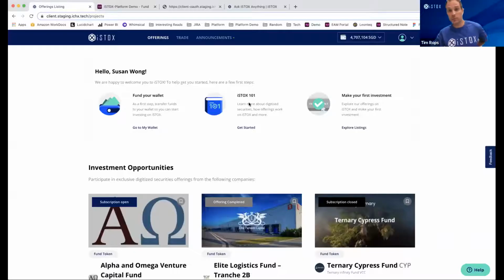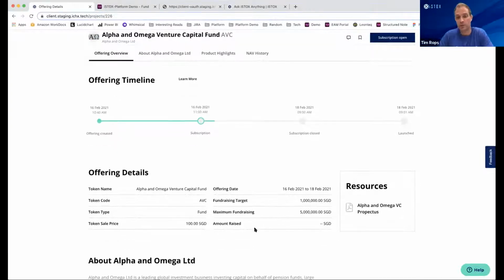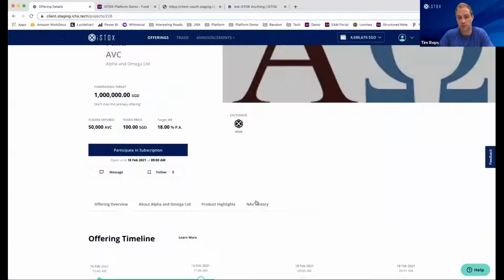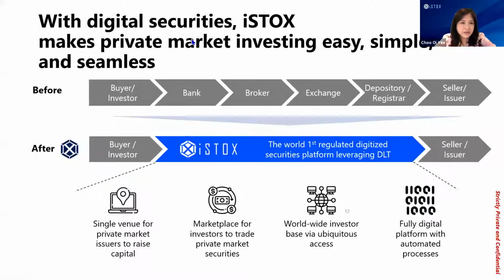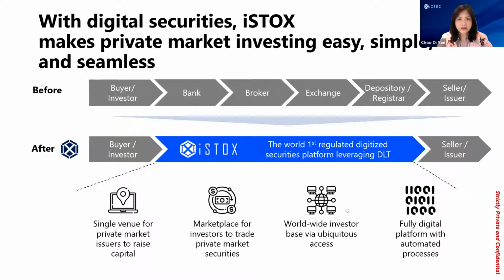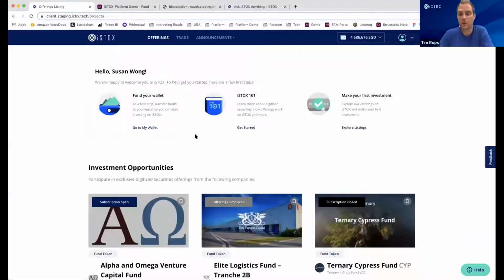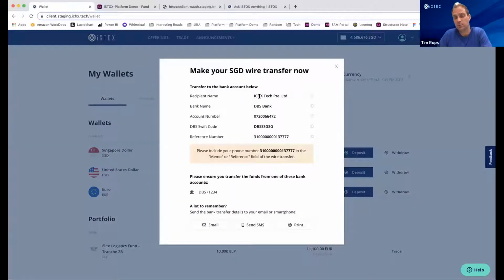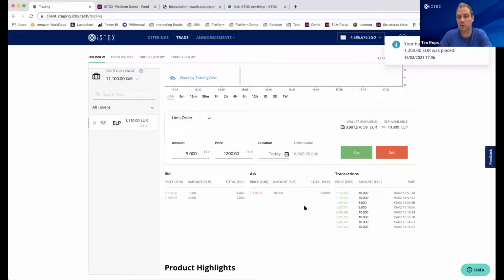Ask iSTOX Anything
Why should the best of alternative investments, including private equity, hedge funds, unicorns and private debt be available only to the top 1%? Multimillion dollar estates and exclusive networks give ultra-wealthy individuals and firms access to the best investments in the private markets. However, most people – including most accredited investors – are unable to reach these opportunities.

The status quo is not equitable, but the rise of fintech aims to democratize access starting from now. At iSTOX, investors gain equal access to world-class private market opportunities.

00:00 Webinar begins
00:08 How to participate in issuances, trade in the secondary market exchange and withdraw funds on the iSTOX platform. (Platform walkthrough)
06:05 Difference in the operational costs between traditional and private blockchain brokerages.
09:40 Nationalities iSTOX is open to, due diligence on issuances and regulatory status of iSTOX.
13:08 Investment opportunities to look out for in 2021.
15:02 Current opportunities on the iSTOX platform.
18:14 Depositing funds into your iSTOX wallet, convert currency, participating in your first issuance and trading on the iSTOX secondary market exchange. (Platform walkthrough)
23:15 Hedge Funds, unicorns, debts, equities and more. The asset classes available on the iSTOX platform.
25:10 Fee structure on the iSTOX platform.
27:21 Opportunities on the iSTOX platform to look out for this year.
30:52 Advantages and business risks associated with using blockchain by iSTOX.
37:30 Opening your account with iSTOX.

Interested to take your first step into private market investing?

The information provided in our presentation shall not constitute financial or investment advice. We do not undertake to be your adviser by providing you with this information. Therefore, we do not assume any fiduciary responsibility or liability for any consequences, financial or otherwise, arising from any transaction in reliance on such information. The information does not take into account your personal circumstances, e.g. investment objectives, financial situation or particular needs. You should consult your own independent financial, accounting, tax, legal or other competent professional advisors. This is not an advertisement making an offer or calling attention to an offer or intended offer.